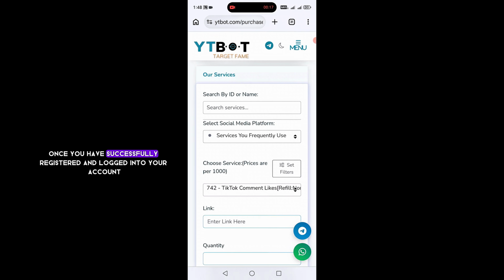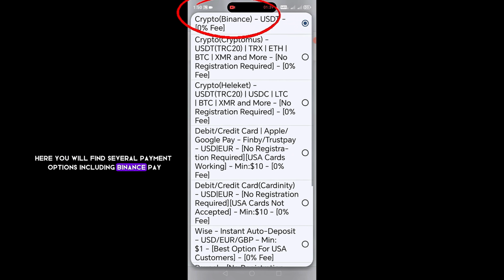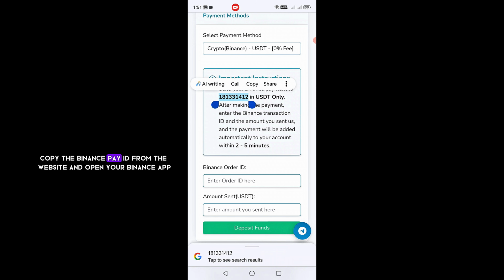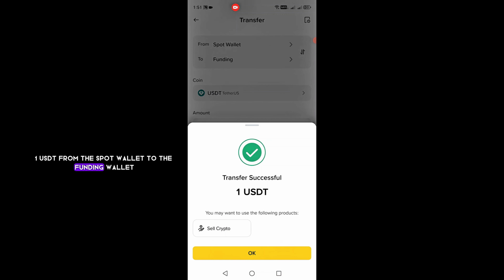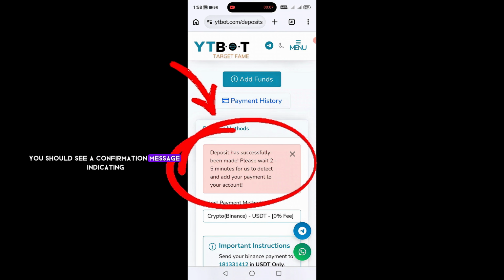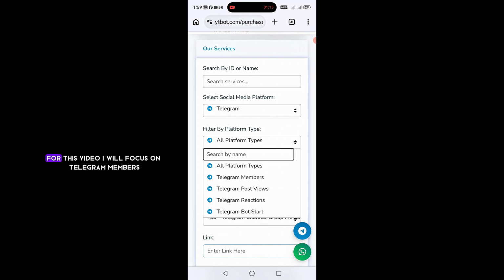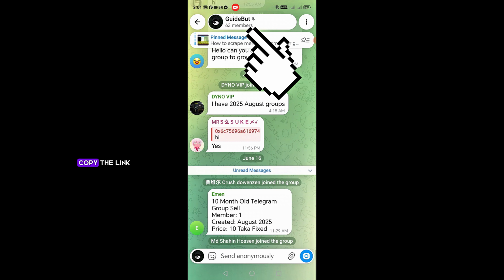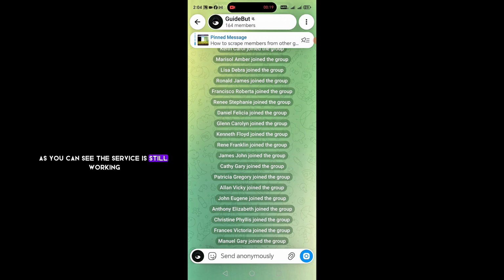How to buy Telegram Group/Channel Members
In this video, I’ll show you a complete step-by-step tutorial on how to buy Telegram members, post views, reactions, and bot starts for your Telegram channel or group using YTBot. This guide also covers how to deposit funds, choose payment methods like Binance Pay, and successfully place your first order.

Whether you're growing a new Telegram channel or boosting engagement on an existing group, this video will help you understand how the process works from start to finish.

🔥 What You’ll Learn in This Video:
How to register on YTBot

How to deposit funds using Binance Pay (USDT)
How to transfer funds from Spot to Funding wallet
How to place an order for Telegram members
How Telegram engagement services work (views, reactions, bot starts)
Tips on reselling social media services for profit
💰 Payment Methods Covered:
Binance Pay (0% fee)
Cryptomus
Heleket
Credit/Debit Card
Apple Pay & Google Pay
📈 Services Available:
Telegram Members
Telegram Post Views
Telegram Reactions
Telegram Bot Starts
YouTube, TikTok, Instagram & more

⚠️ Important Note:

This video is for educational and demonstration purposes only. Always use services responsibly and understand the risks involved when using third-party growth tools.

0:00 - Introduction: buying Telegram members, views, reactions, and overview of services across platforms

0:41 - Navigating the dashboard: selecting social media platforms and available services

1:04 - Adding funds: deposit process and choosing payment methods (Binance Pay and others)

1:54 - Binance transfer walkthrough: moving USDT and sending payment to funding wallet

3:22 - Placing a Telegram members order: choosing service, entering channel link, and submitting order

4:42 - Delivery confirmation, results, and explanation of reselling services across platforms (closing remarks)